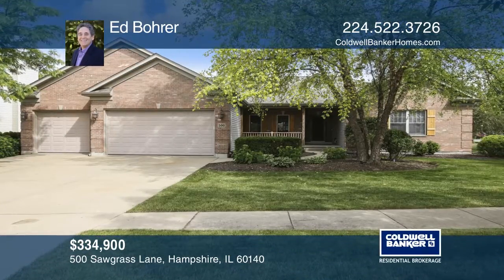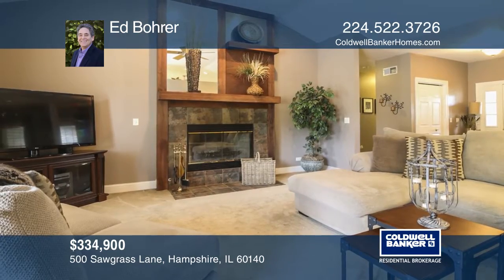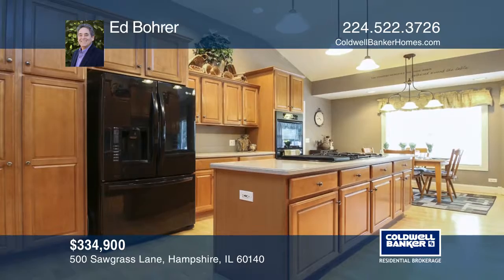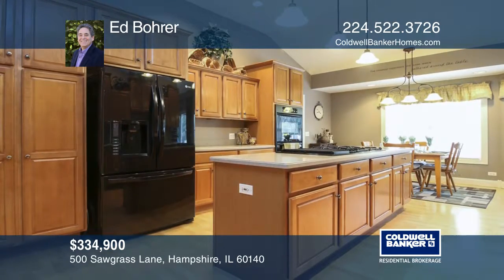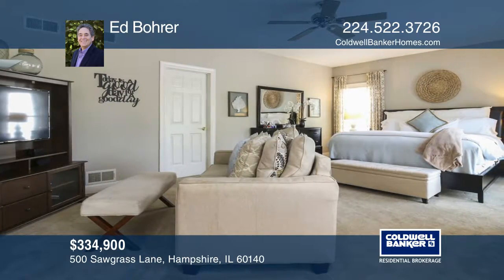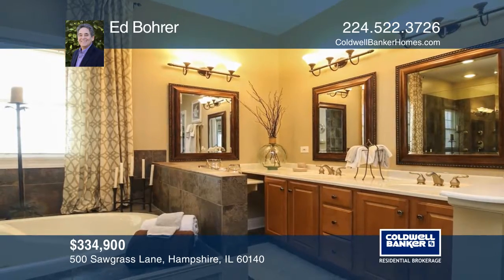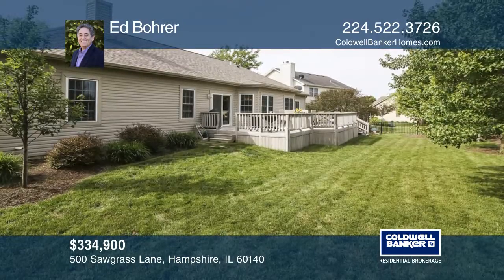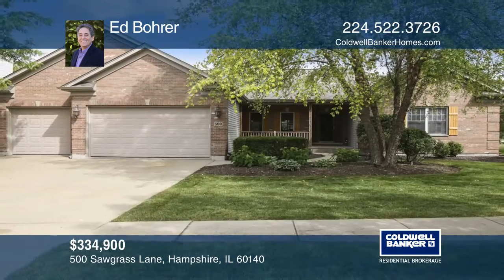500 Sawgrass Lane Hampshire, IL | ColdwellBankerHomes.com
500 Sawgrass Lane, Hampshire, IL

This home and pictures are NOT staged and is in excellent condition. Fabulous Master Suite includes extra-large master bath with whirlpool tub, separate “4-person size” shower with body jets and a walk-in-closet to die for! Master Suite and Living room open to 45-foot deck perfect for entertaining o